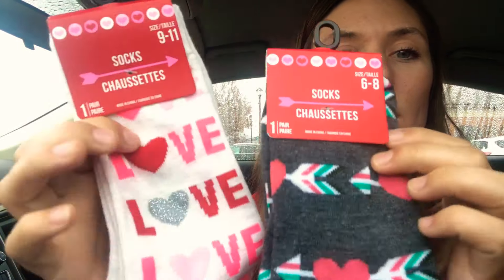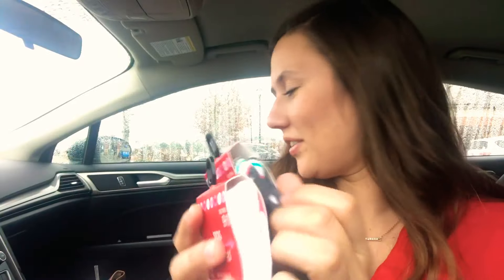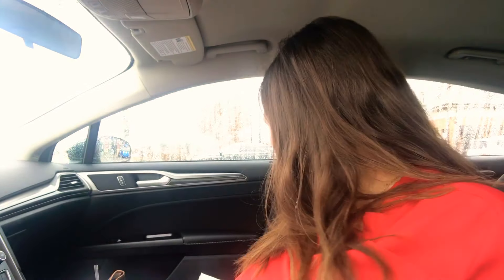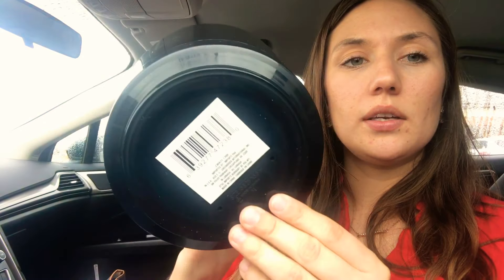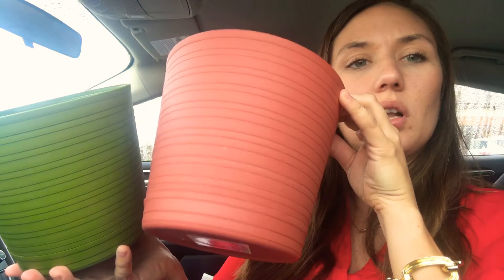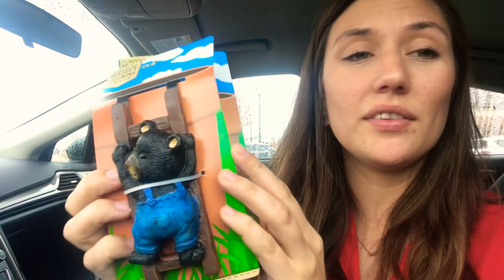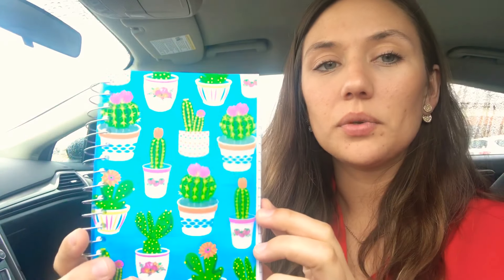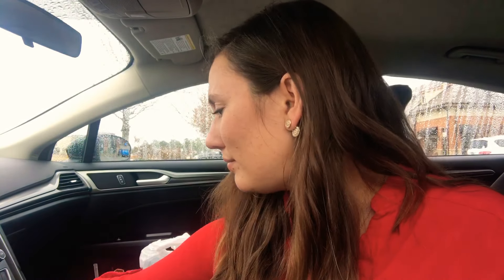Dollar tree haul Jan 2018